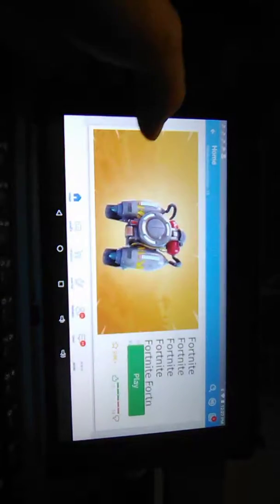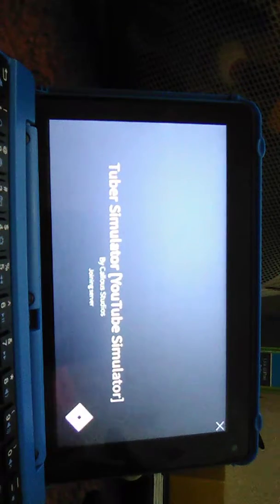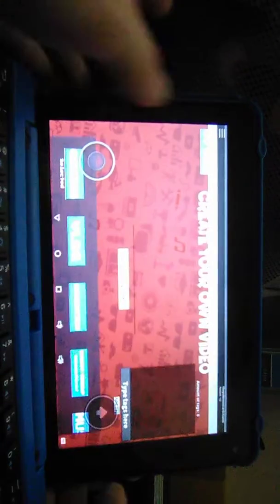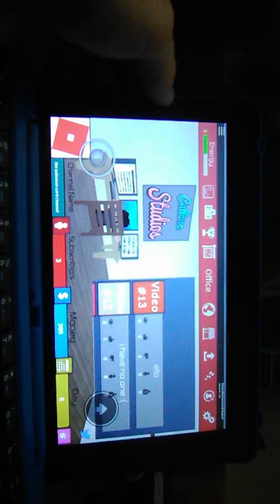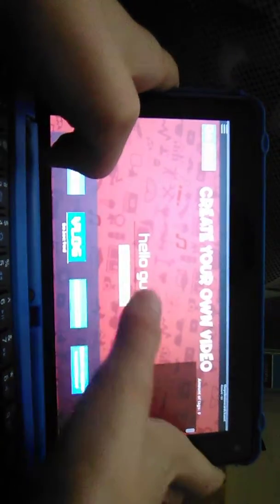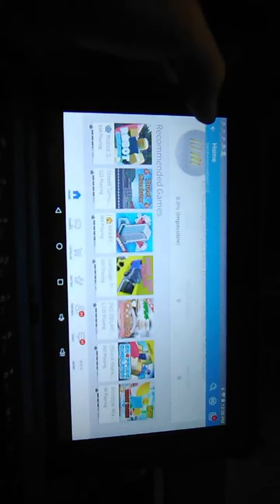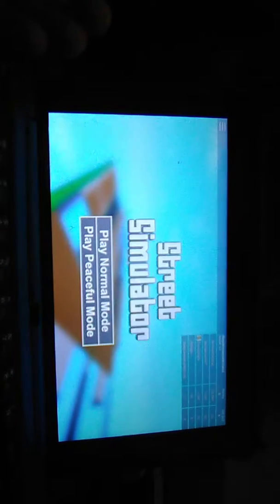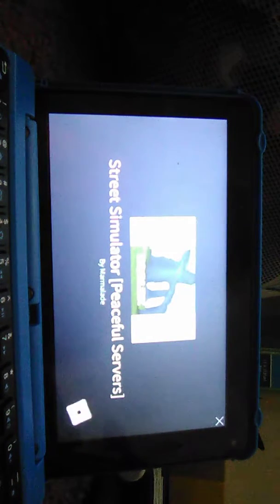Playing weird Roblox games part 2 or 3